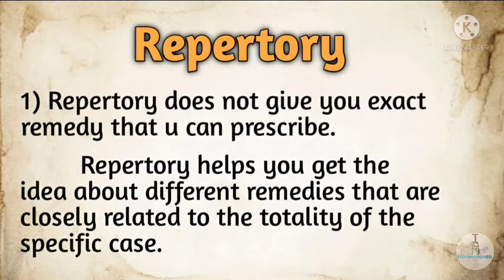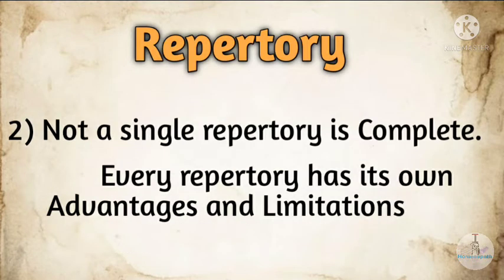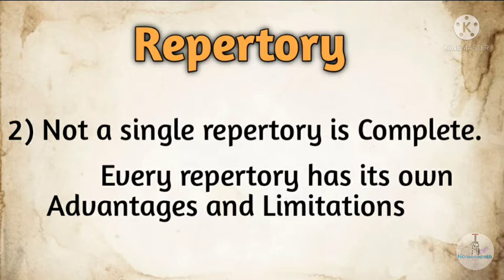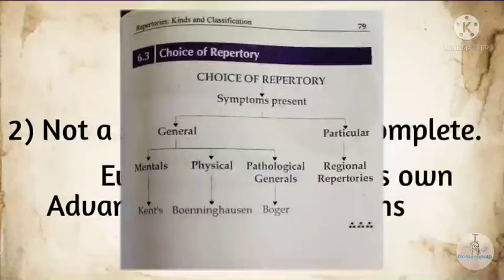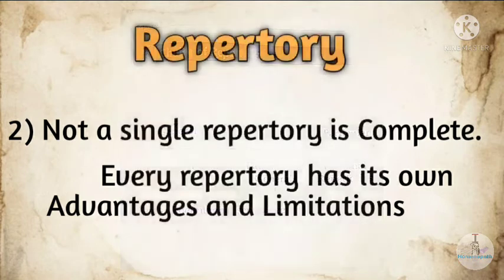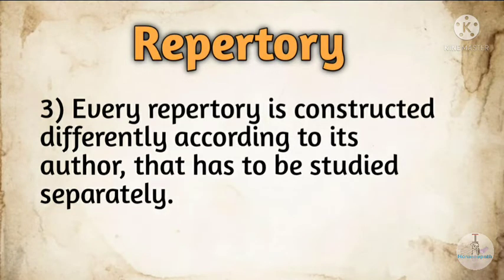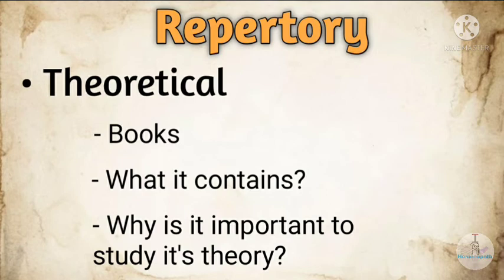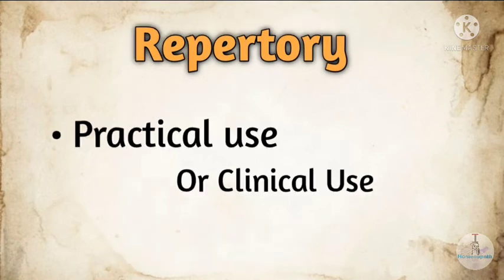How To Study Repertory | All the Basic Questions Answered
How to Study Repertory..?
For all the students who are new to the subject of Repertory...

Link to the playlist of Organon of Medicine -